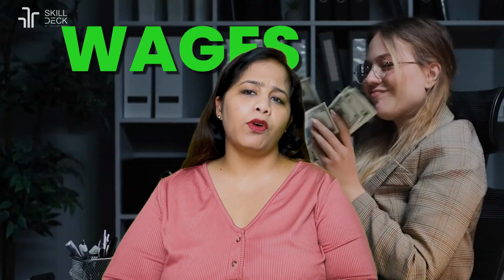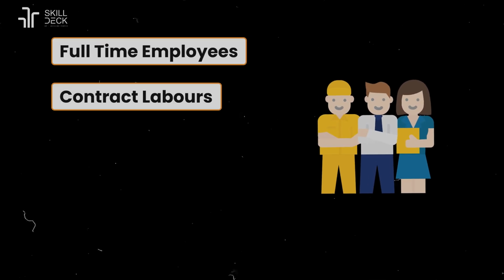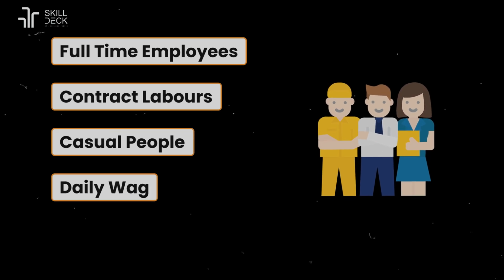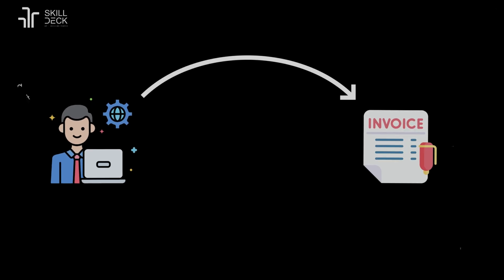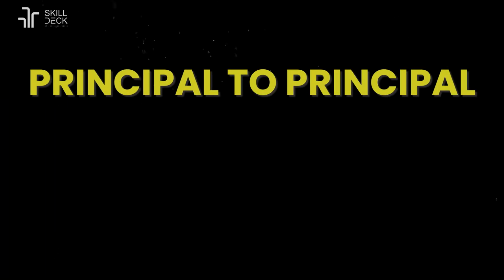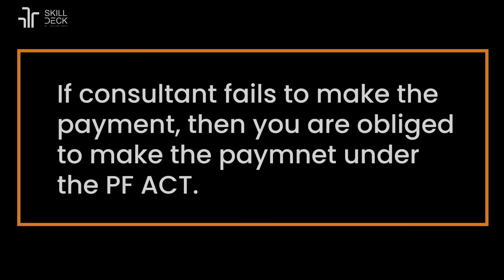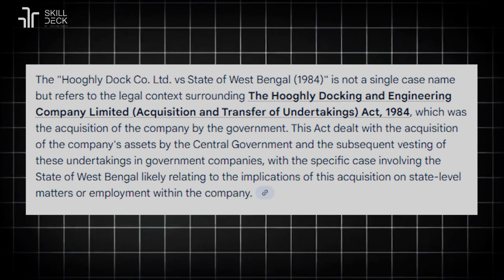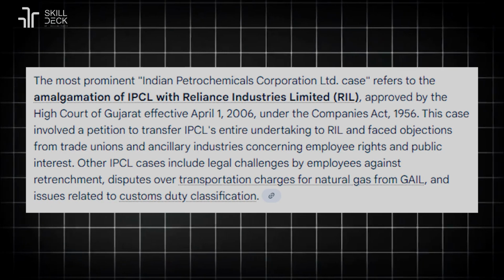Who is an EMPLOYEE under EPF Act? | HR Compliance Explained by Richa Sareen | SkillDeck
Understanding who qualifies as an employee under the EPF Act is essential for every HR professional, payroll manager, and business owner. In this SkillDeck video, Richa Sareen breaks down the complex definition of “employee” under the Employees’ Provident Fund (EPF) Act — with real case studies and court judgments that every HR must know.

Learn how contract workers, freelancers, and consultants are treated under the PF Act, what control and supervision really mean, and how to avoid EPF compliance errors that could cost your organization.

👩‍🏫 Key Takeaways:

Who is considered an “employee” under the EPF Act

Difference between contract of service and contract for service

Landmark judgments defining employer–employee relationships

How freelancers and contract staff fit under PF regulations

Practical HR compliance tips from SkillDeck experts

Timestamps:
00:00 - Intro to Skill Dec Channel
00:01 - Overview of Today's Topic
00:06 - Defining Employee Under EPF Act
00:11 - Types of Employees Covered
00:18 - Importance of Control and Supervision
00:24 - Distinction Between Employee Types
01:11 - Apprentices and EPF Act Exclusion
01:17 - Freelancers vs. Employees Explained
02:10 - Understanding Contract of Service
02:31 - Landmark Case Studies Overview
03:11 - Key Judgments and Their Implications
05:25 - Summary of Employee Criteria
06:11 - Conclusion and Call to Action

🚀 About Skilldeck

SkillDeck is an award-winning, Bangalore-based, AI-driven professional services organization that helps companies and individuals upskill their careers. The organization was co-founded in 2015 by two HR industry experts, each with 15+ years of experience, and is an industry leader in training and development programs. SkillDeck is renowned for its professionalism and quality of service among clients and contemporaries. The co-founders began the organization with the firm belief that the right skillset can make a difference in career opportunities and accelerate professional growth. Their vision to provide hands-on, real-time industry knowledge and training to all learners paved the way for SkillDeck.

SkillDeck offers expertise in consulting, training, staffing, and solving complex business solutions to over 15 clients worldwide. We also train 5000+ learners every month to become industry-ready professionals. Our quick and efficient solutions are developed by an experienced team of domain-specific professionals and customized client delivery processes.

Queries solved:

Who is an employee under EPF Act?
What is the definition of an employee in PF Act?
Who comes under PF employee category?
How is employee defined under EPF and MP Act 1952?
Is contract worker an employee under PF Act?